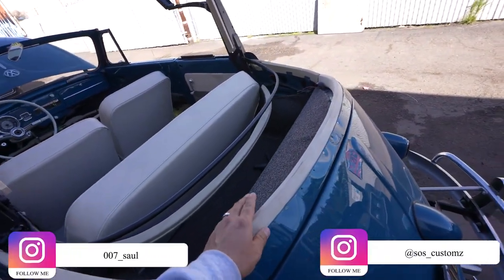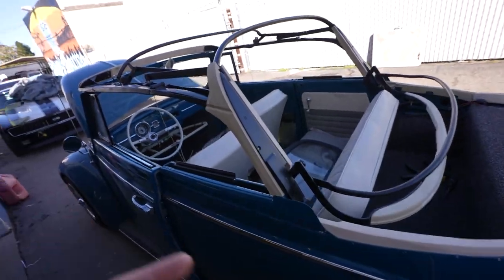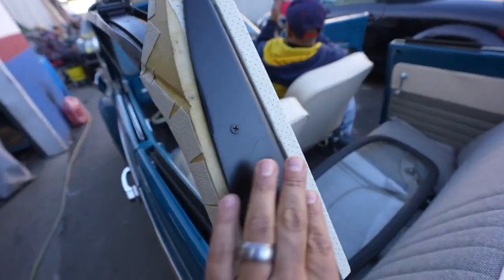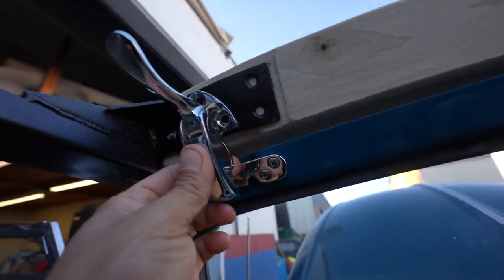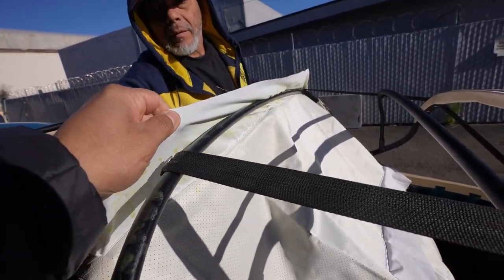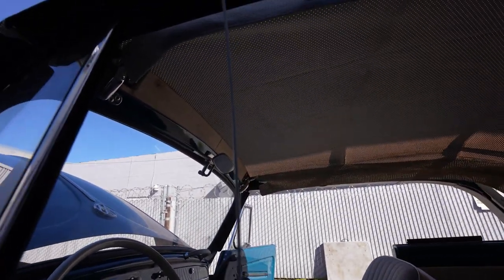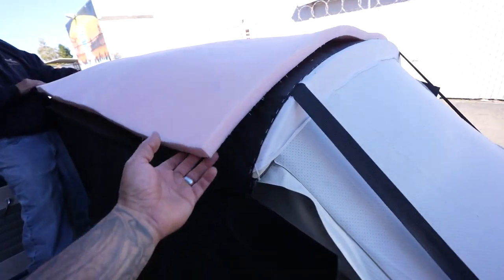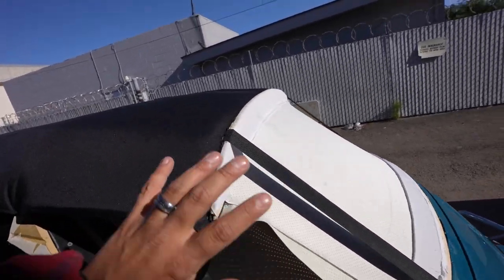Installing Convertible Top on Classic Car VW Beetle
Hey Guys , Saul here @007_saul , we installing a convertible top on classic VW Bug. We do all types of upholstery new and old cars lets just say we can upholster anything.  Thank you guys for your support.